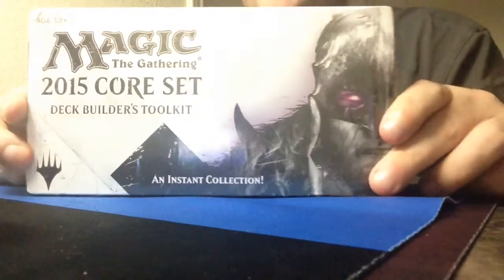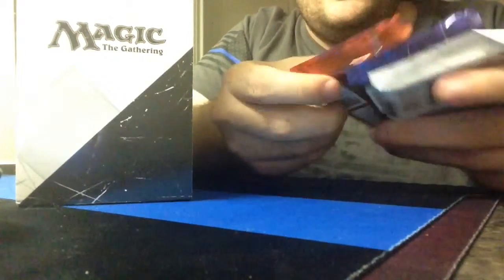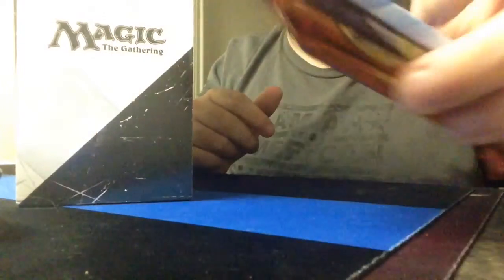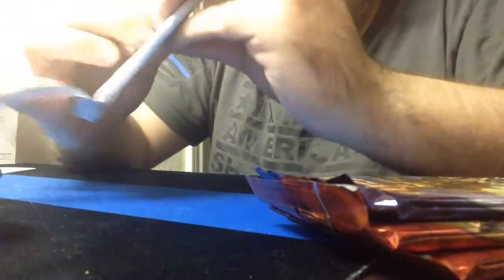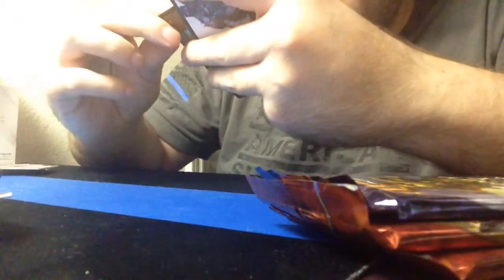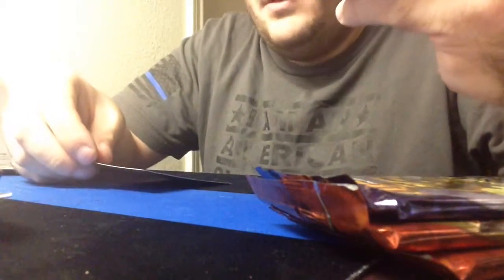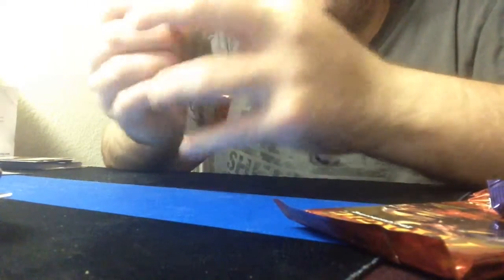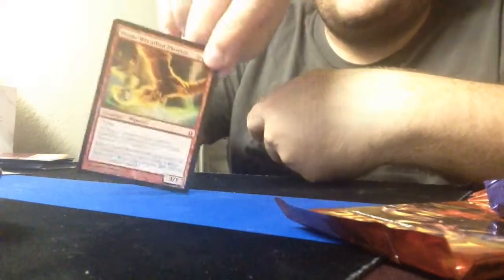A tribute to rotation. Unboxing.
A tribute to rotation! Unboxing of a deck builders toolkit core set 2015.

Find us ok Twitter @SSTech_MTG